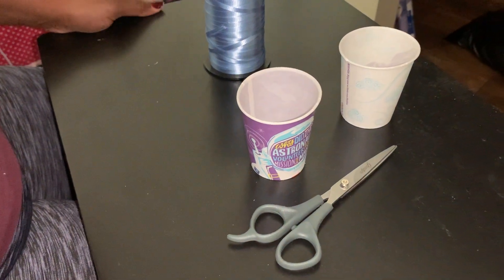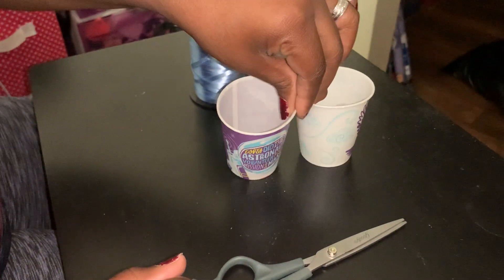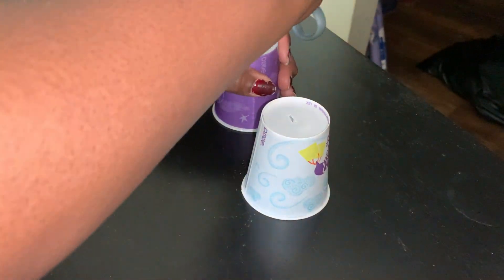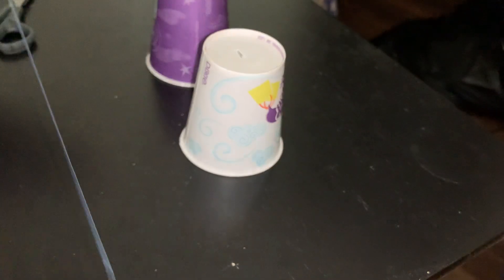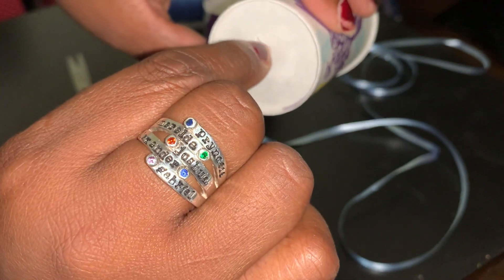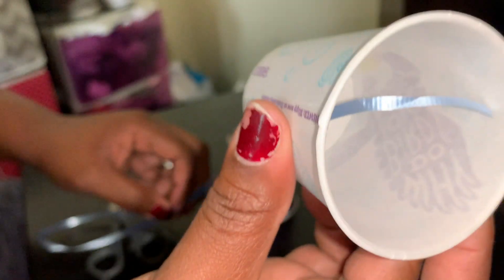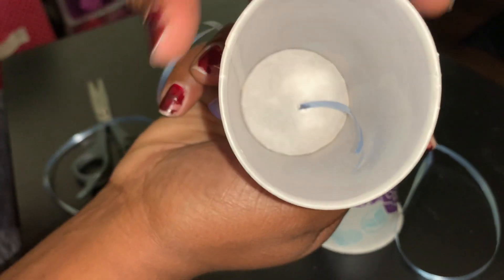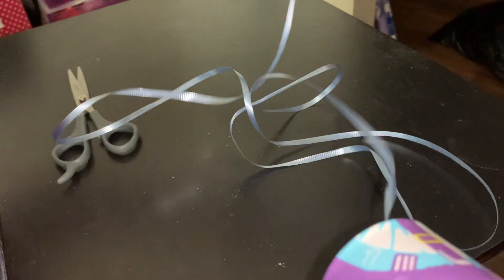How to Make a Walkie-Talkie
Use the science of vibration to carry your voice to a friend in another room! Grab 2 disposable cups and a long piece of string for this fun experiment with Pacific ASES Team Leader Mrs. Hartley. *Please use scissors under parental supervision.